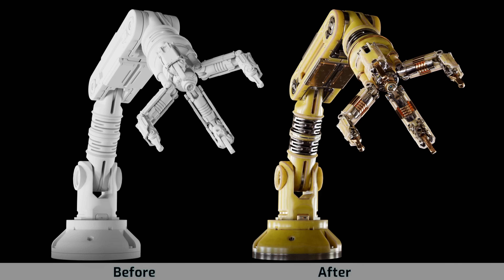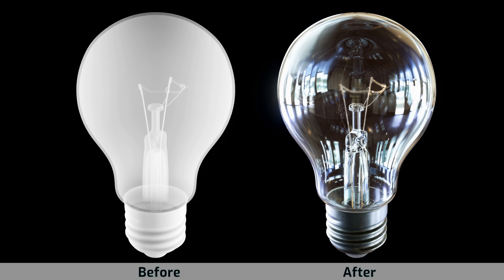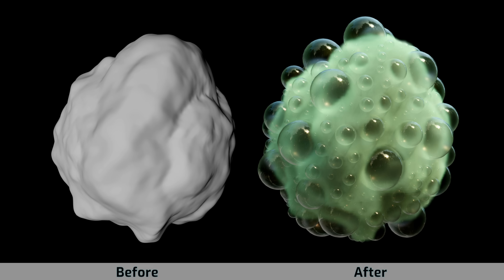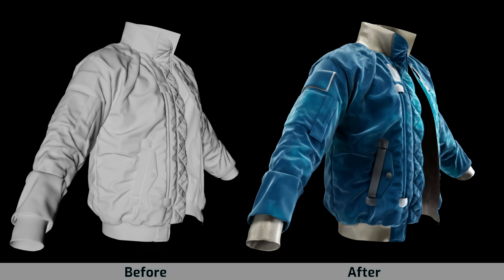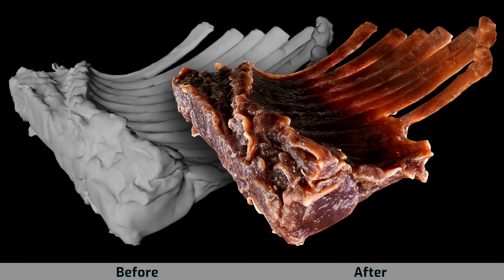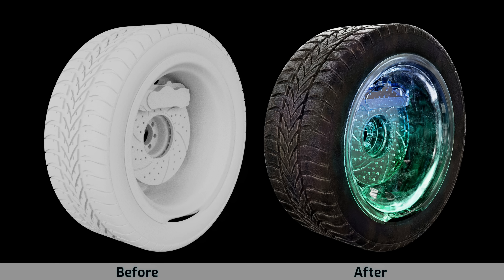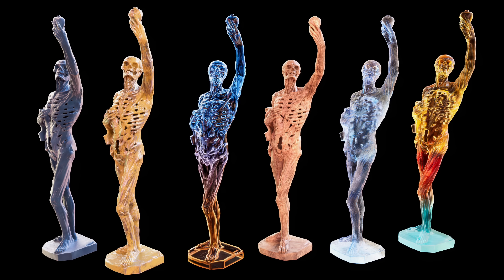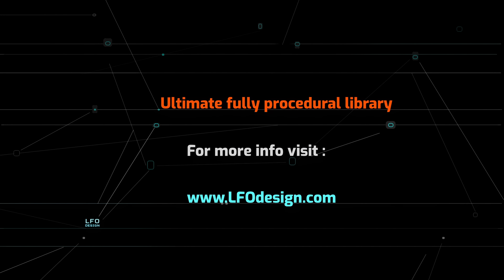C4D 2025 / Redshift - Procedural Texturing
LFO Design presents a showcase of our fully procedural material library for Redshift. Our library features an extensive range of fully procedural textures, patterns, and materials, all created directly within Cinema 4D and Redshift. With just a few sliders, you can easily edit and customize these materials to meet your exact needs.